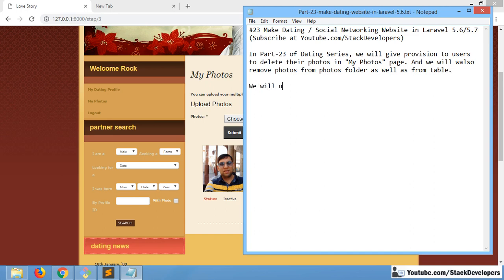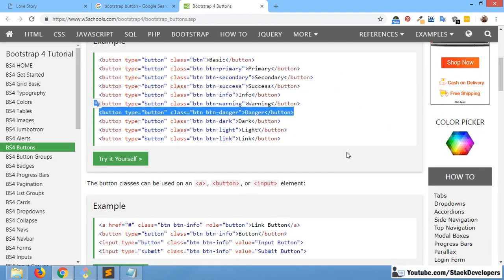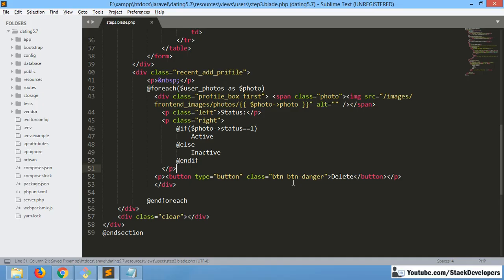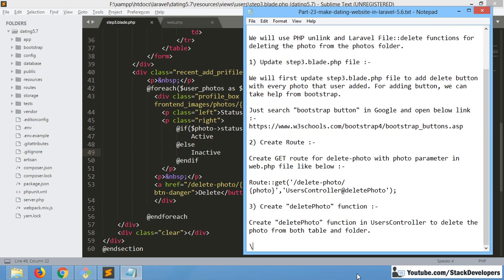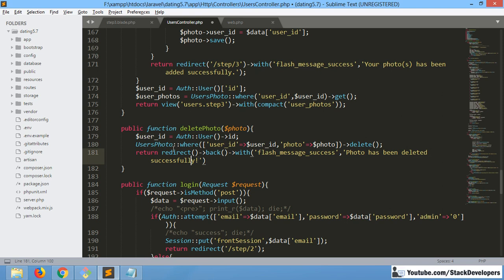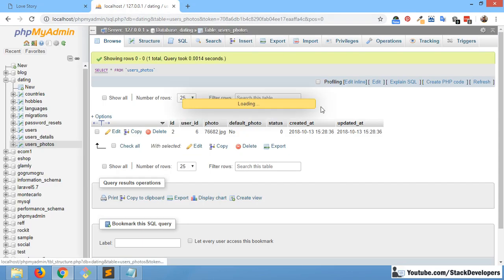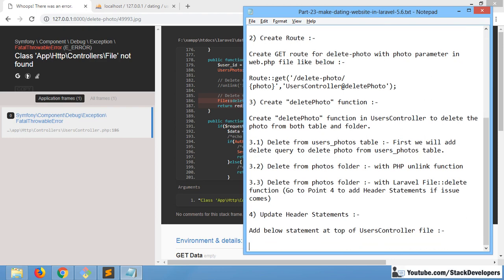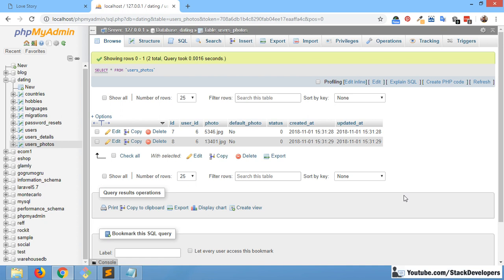#23 Make Dating/Social Networking in Laravel 5.6 / 5.7 | My photos Page | Delete User Photos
In Part-23 of Dating Series, we will give provision to users to delete their photos in "My Photos" page. And we will also remove user photo from photos folder as well from PHP unlink and Laravel File::delete functions.

1) Update step3.blade.php file :-

We will first update step3.blade.php file to add delete button with every photo that user added. For adding button, we can take help from bootstrap. Various buttons are available in bootstrap website.

2) Create Route :-

Create GET route for delete-photo with photo parameter in web.php file like below :-

Route::get('/delete-photo/{photo}','UsersController@deletePhoto');

3) Create "deletePhoto" function :-

Create "deletePhoto" function in UsersController to delete the photo both from table and folder.

3.1) Delete from table :- First we will simply delete from users_photos table

3.2) Delete from photos folder :- with PHP unlink function

3.3) Delete from photos folder :- with Laravel File:delete function

4) Update Header Statements :-

Add below statement at the top of UsersController file :-

use File;

Please check now in video, photo get deleted both from table as well as folder.

In next video, we will add the SweetAlert Confirmation jQuery Library that will ask the use to confirm deletion. So stay tune for next video.